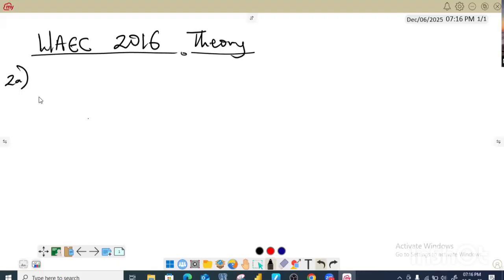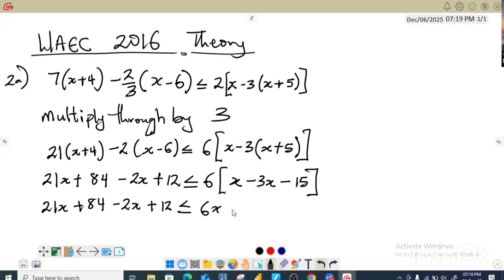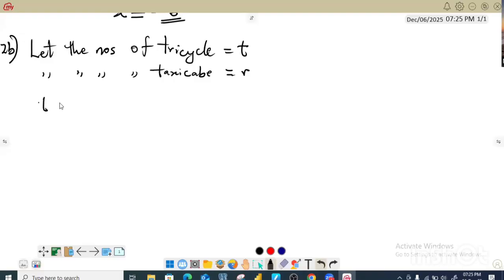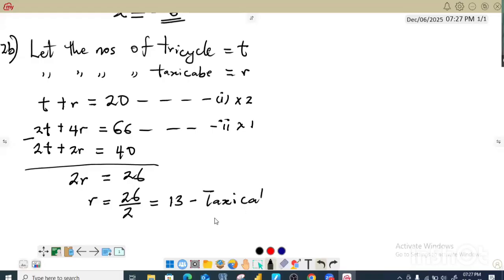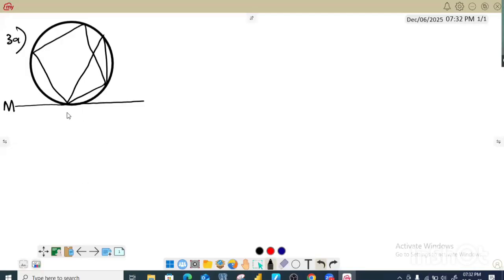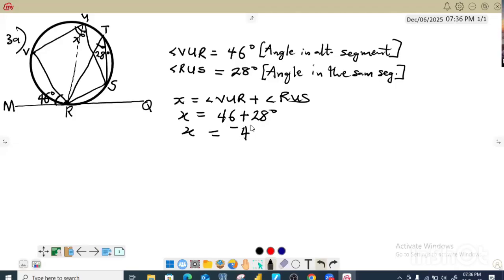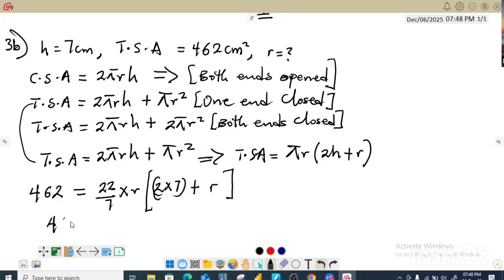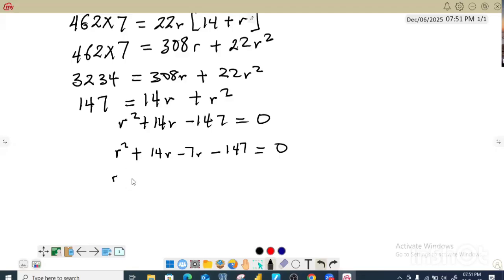WAEC Mathematics 2016 - Review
Review of some Mathematics theory questions from 2016 WAEC.